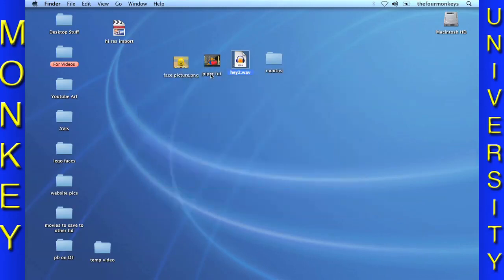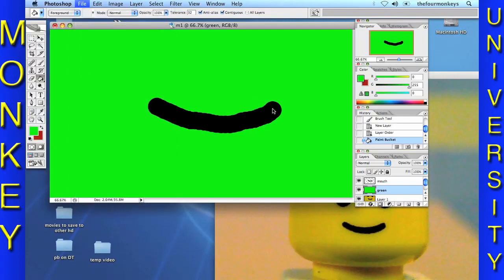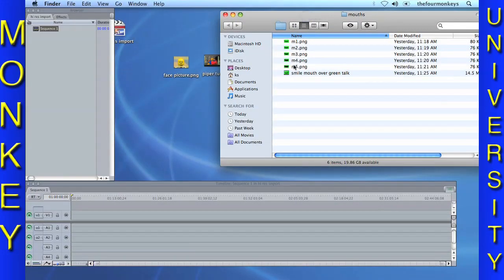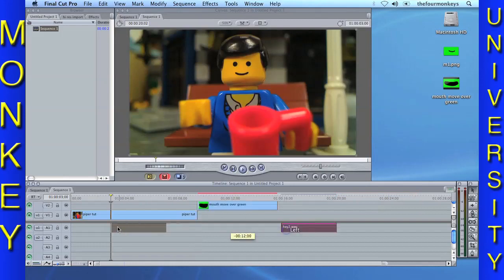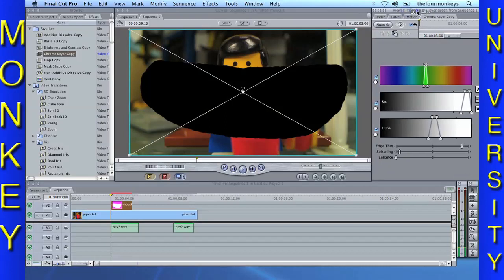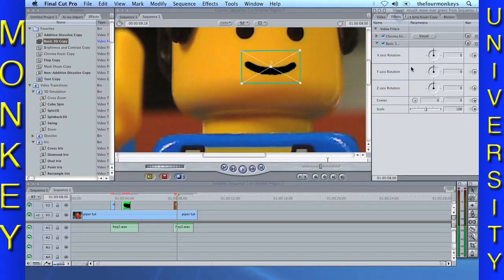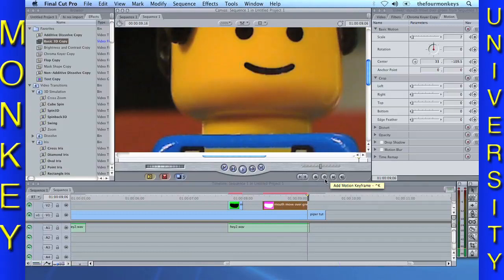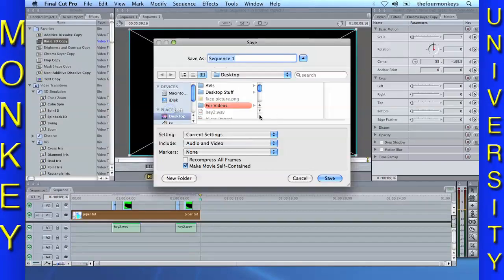Monkey University: Mouth Animations 201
This is another Monkey University tutorial.
This class shows how to do mouth movements on moving minifigures.
There are other techniques of doing this, we are just showing you how we do it.
This video can also be used for meditation or to relax and help you sleep if you find it boring, lol, enjoy! : )

Honors:
11/27/10:
#61 - Most Discussed (Today)) - Film & Animation
11/28/10:
#44 - Most Discussed (Today)) - Film & Animation